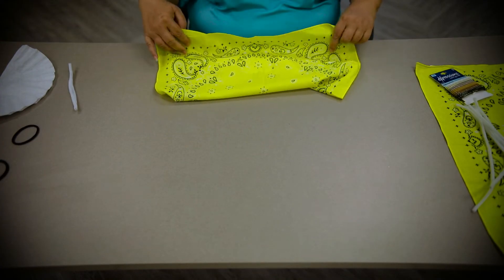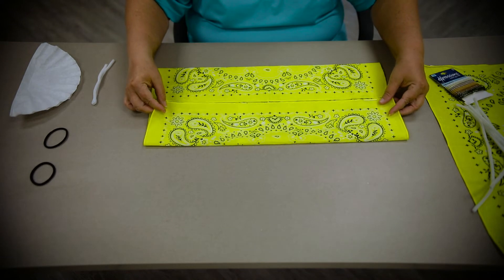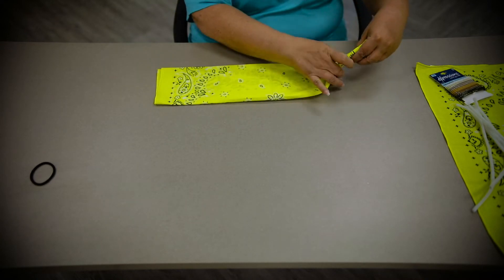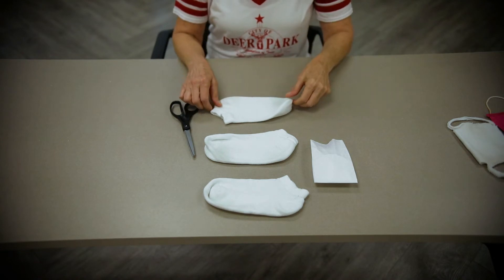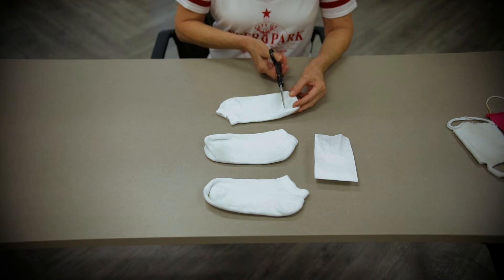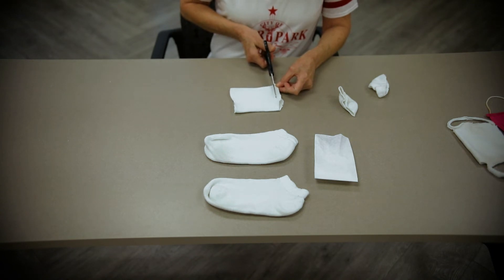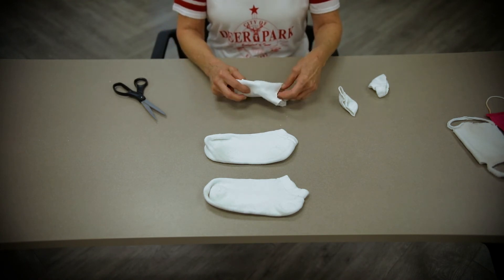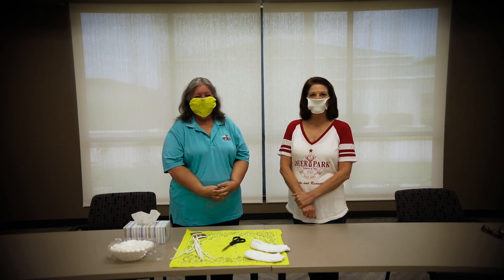DIY Mask Tutorial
Join Justi and Debbie from the Maxwell Center as they teach you two ways to make simple no-sew face masks!